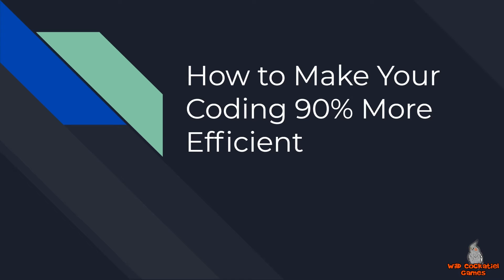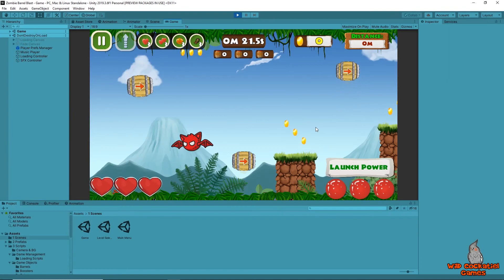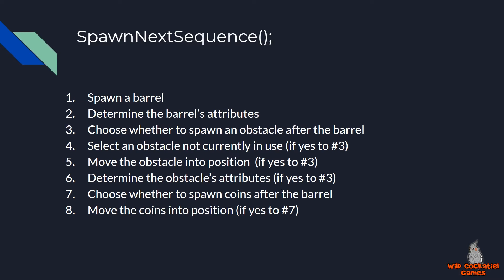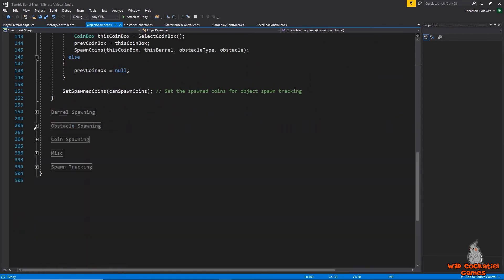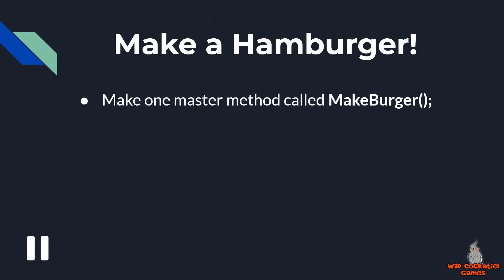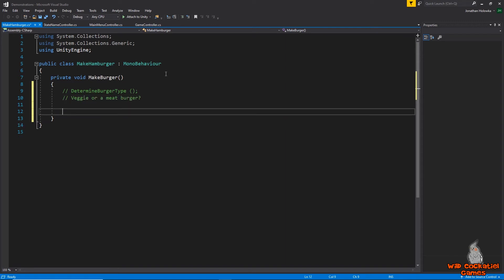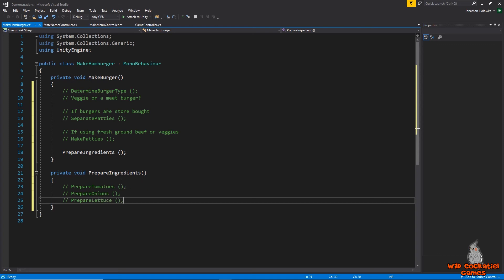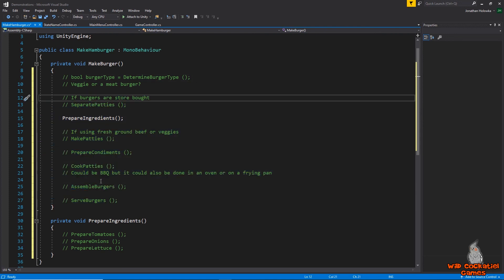How to Write 90% Better Code in Unity [BEGINNERS - Code Architecture]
How can you write 90% better code in your Unity games? Really, in any program - even outside of Unity development.

The answer lies in understanding how to write better code in the form of code architecture.

Wow, what's that? Sounds kind of boring!

Code architecture may sound like a dull subject, but it's the foundation, the absolute bread and butter of being able to write better code. Imagine how a building is constructed. Without the proper framing, building the interiors would be a complete mess. Code architecture allows us to construct the initial layout of our code formatting and then design it from there.

A simple example (which we'll be looking at in this video) is making a burger. Sure, you could write a single method called MakeBurger() and throw all the code in there. But a better way to do it would be to make one overall method called MakeBurger() and then call to other methods from inside of it, such as PrepareMeat(), PrepareToppings(), CookTheMeat(), etc.

By taking the time to format our code through code architecture in the beginning, we can write better code with 90% (or greater) improved efficiency.